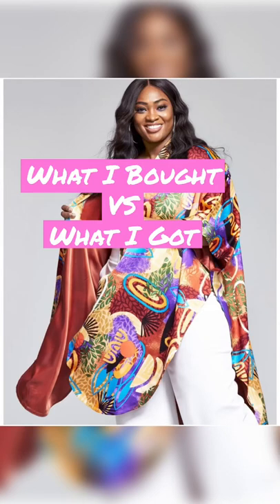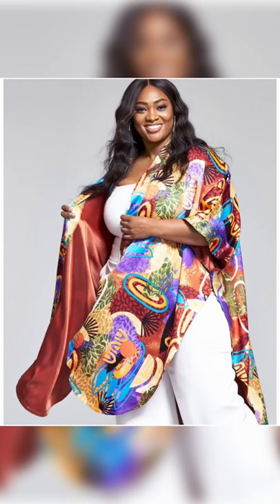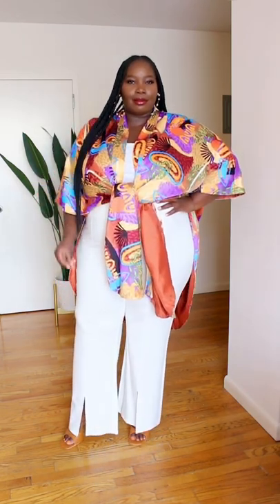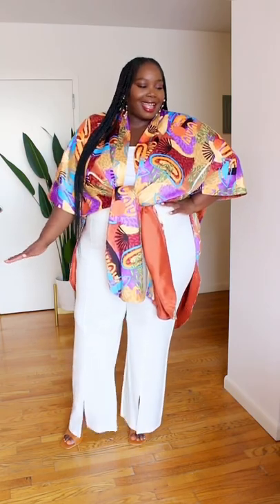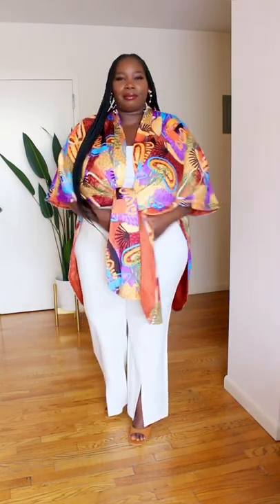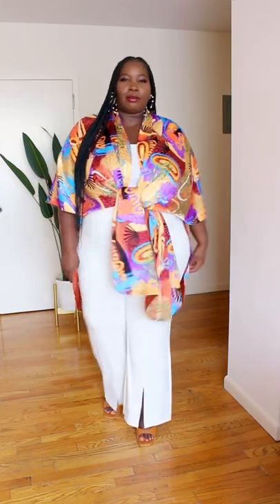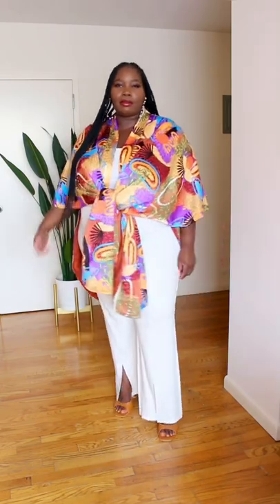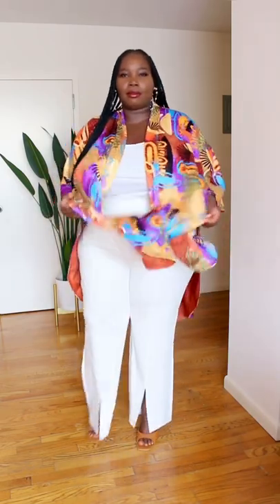Summer Kimono’s For Plus Size Curvy Girls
**SOCIAL CONNECTION**